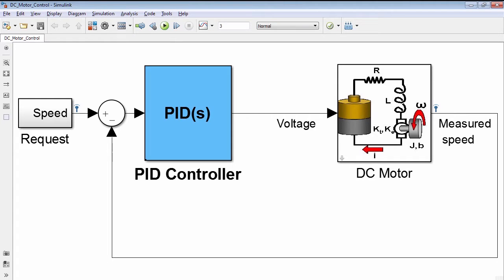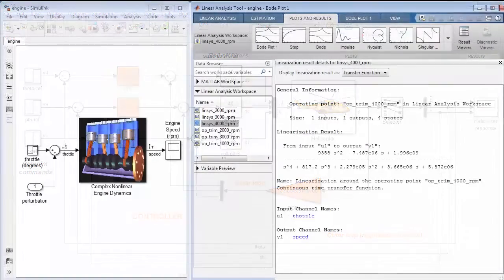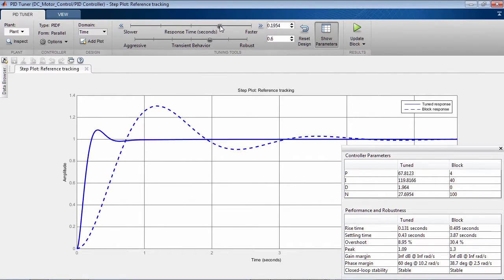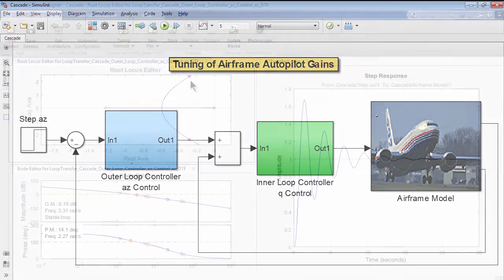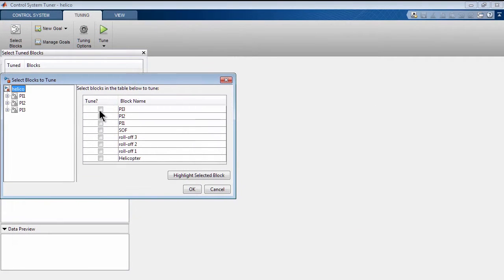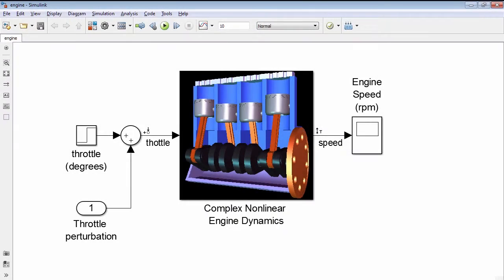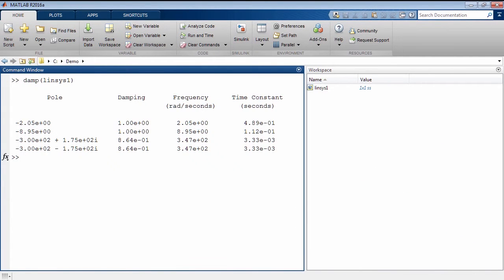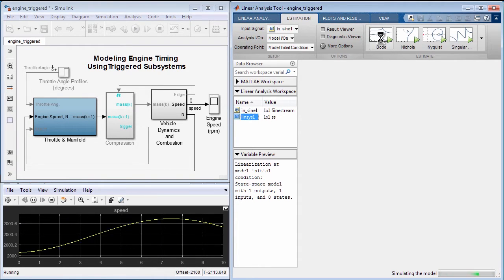What is Simulink Control Design - Simulink Control Design Overview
Compute PID gains, linearize models, and design control systems using Simulink Control Design™.

Simulink Control Design™ lets you design and analyze control systems modeled in Simulink®. You can automatically tune PID controller gains to meet performance requirements. You can also automatically tune arbitrary SISO and MIMO control architectures. You can find operating points and compute exact linearizations of Simulink models at various operating conditions. Simulink Control Design provides tools that let you compute simulation-based frequency responses without modifying your model.